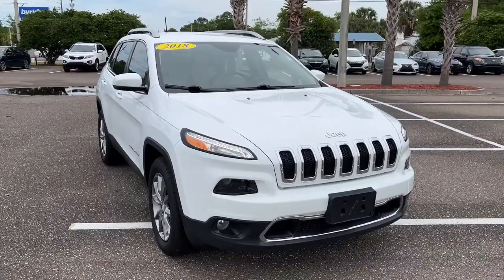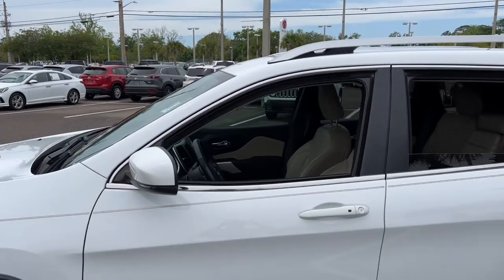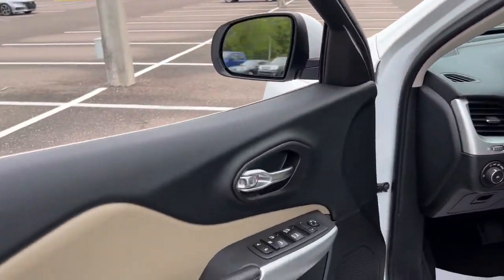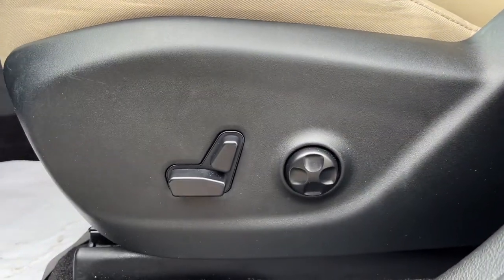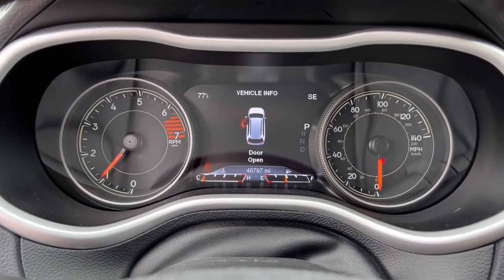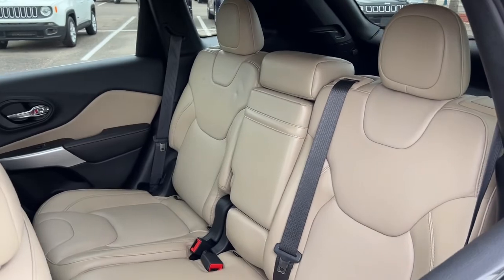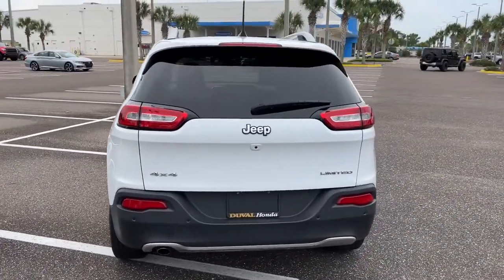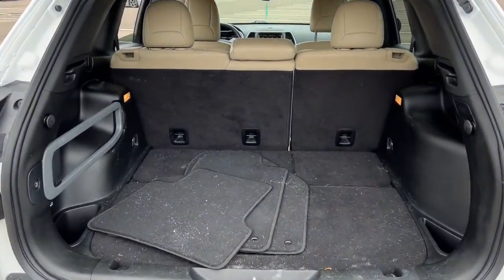2018 Jeep Cherokee Jacksonville, Orange Park, St. Augustine, Gainesville, Nocatee FL PJD546915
Bright White Clearcoat Used 2018 Jeep Cherokee available in Jacksonville, Florida at Duval Honda. Servicing the Orange Park, St. Augustine, Gainesville, Nocatee area.

Duval Honda
1325 Cassat Avenue

This 2018 Jeep Cherokee Limited in Bright White Clearcoat features Quick Order Package 21G 3.734 Axle Ratio 4-Wheel Disc Brakes 6 Speakers 600 Amp Maintenance Free Battery 8.4 Touchscreen Display ABS brakes Active Grille Shutters Air Conditioning Alloy wheels AM/FM radio: SiriusXM Anti-whiplash front head restraints Auto-dimming Rear-View mirror Automatic temperature control Auxiliary Transmission Oil Cooler Brake assist Bumpers: body-color Compass Delay-off headlights Driver door bin Driver vanity mirror Dual front impact airbags Dual front side impact airbags Electronic Range Select Electronic Stability Control Emergency communication system: Uconnect Access Engine Oil Cooler Exterior Mirrors Courtesy Lamps Exterior Mirrors w/Supplemental Signals Four wheel independent suspension Front anti-roll bar Front Bucket Seats Front Center Armrest Front dual zone A/C Front fog lights Front License Plate Bracket Front reading lights Fully automatic headlights Garage door transmitter GPS Antenna Input Heated door mirrors Heated front seats Heated steering wheel High intensity discharge headlights: Bi-Xenon Illuminated entry Integrated Voice Command w/Bluetooth Knee airbag Leather Shift Knob Leather Trimmed Bucket Seats Low tire pressure warning Manufacturers Statement of Origin Normal Duty Suspension Occupant sensing airbag Outside temperature display Overhead airbag Overhead console Panic alarm ParkView Rear Back-Up Camera Passenger door bin Passenger vanity mirror Power door mirrors Power driver seat Power Liftgate Power steering Power windows Radio data system Radio: Uconnect 3C w/8.4 Display Rear anti-roll bar Rear reading lights Rear seat center armrest Rear side impact airbag Rear window defroster Rear window wiper Remote keyless entry Roof rack: rails only Security system SiriusXM Satellite Radio Speed control Speed-sensing steering Split folding rear seat Spoiler Steering wheel mounted audio controls Tachometer Telescoping steering wheel Tilt steering wheel Traction control Trip computer Turn signal indicator mirrors Uconnect Access Variably intermittent wipers Voltmeter and Wheels: 18 x 7 Painted Aluminum:brbr**ONE OWNER NEVER A RENTAL** **BACK-UP CAMERA **BLUETOOTH HANDS FREE **CLEAN VEHICLE HISTORY **CAR WASHES FOR LIFE ** 5 DAY MONEY BACK GUARANTEE **1ST OIL CHANGE FREE **COMMISSION FREE SALES PEOPLE Quick Order Package 21G.brbr4WD Limited Odometer is 4300 miles below market average!brbrAt Duval Honda we want you to have confidence in buying an used vehicle. That is why we offer our Duval REAL DEAL No Bills for the Basics. This is a 3 Month Protection that includes 3 months of tire replacement / repair 3 months battery replacement 3 months brake replacement / repair and 3 months of light bulb replacement. Our 90 Day preowned car protection also includes A/C and we also offer a 5 Day / 300 mile Return Policy. Buy Preowned with Confidence at Duval Honda. Prices are plus tax tag title $198 Electronic Filing Fee and dealer pre-delivery service fee in the amount of $899 which charge represents cost and profit to the dealer for items such as cleaning inspecting and adjusting new and used vehicles and preparing documents related to the sale. Price is inclusive of Duval Honda Finance Incentive - $500. Price is not inclusive of Triton Appearance Protection - $1995.